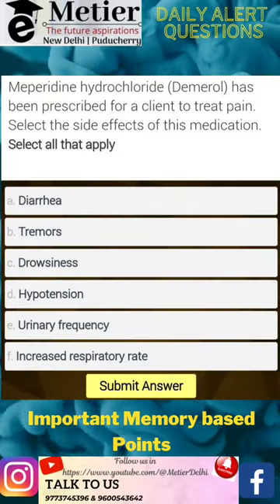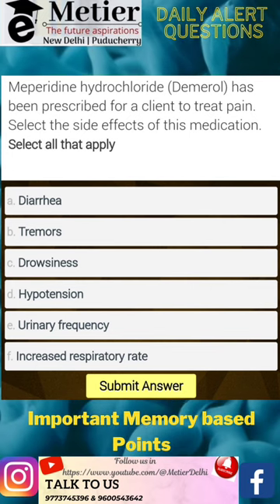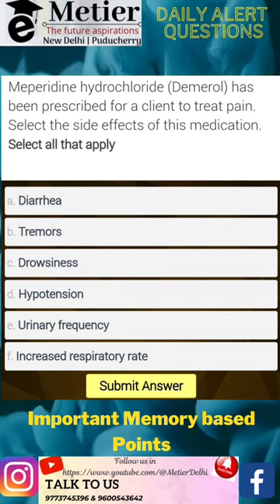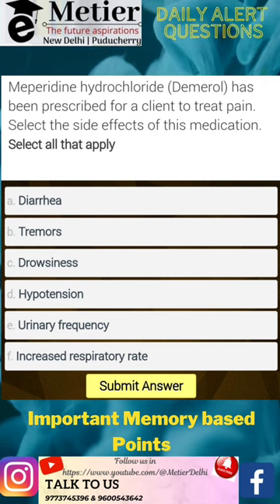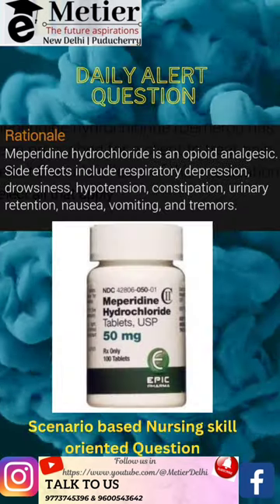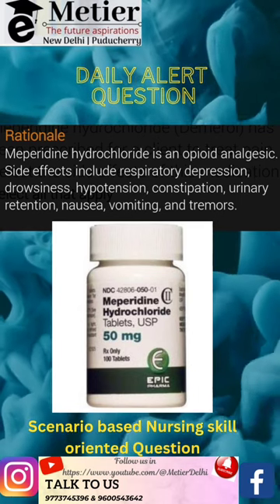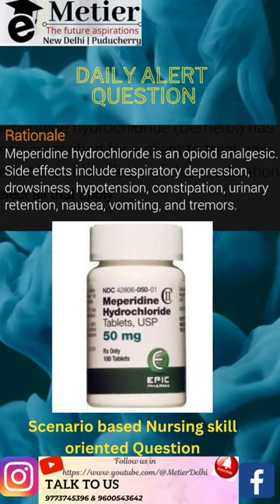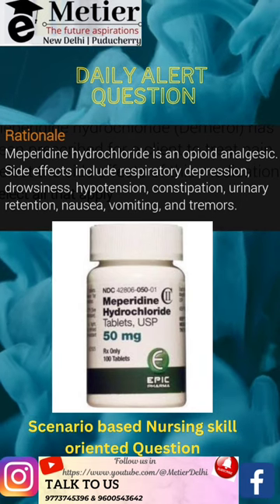"Target AIIMS NORCET-6 &DSSSB" Daily alert skill oriented scenario based questions- Drug side effect